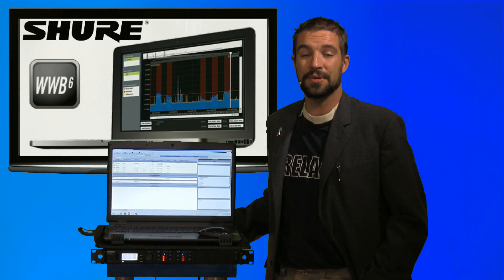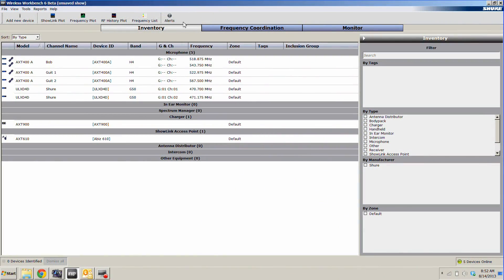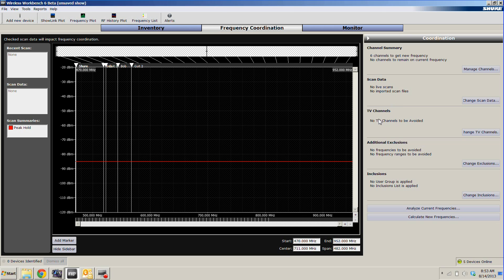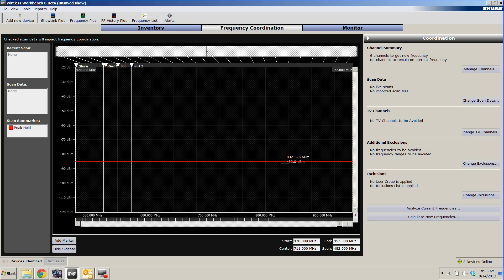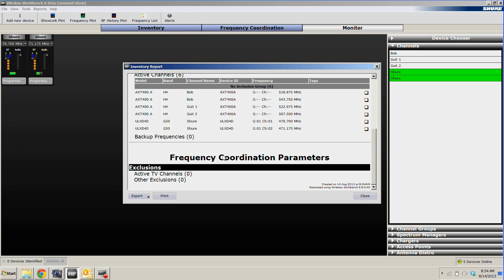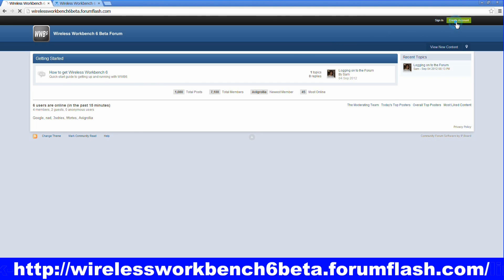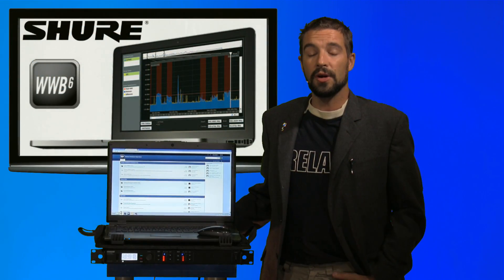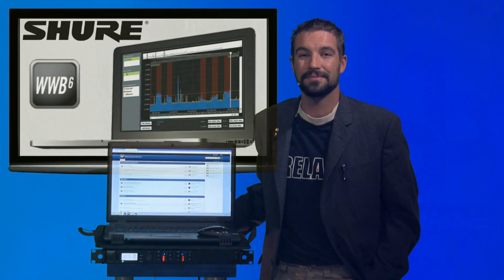WWB6 Overview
A brief overview with download instructions for Shures Wireless Workbench 6 Software